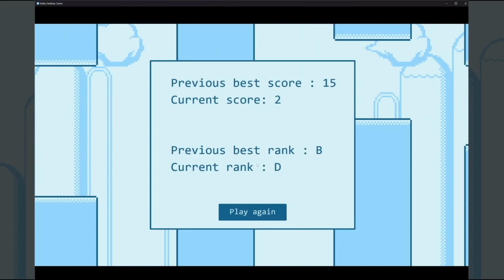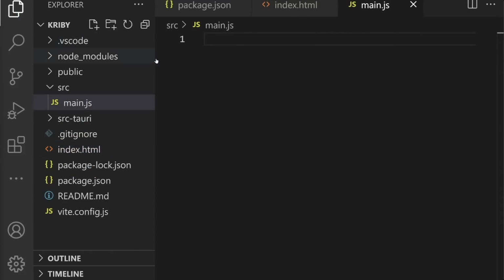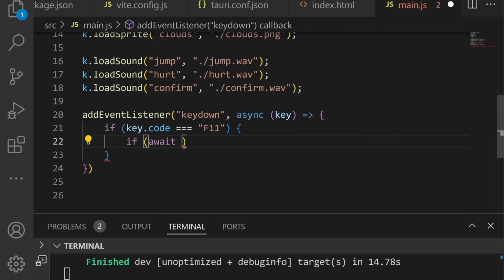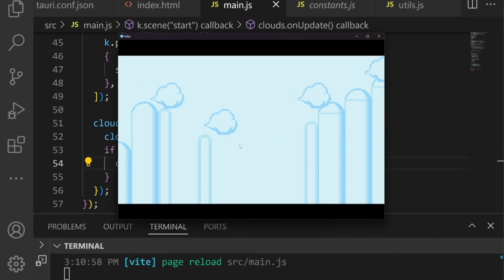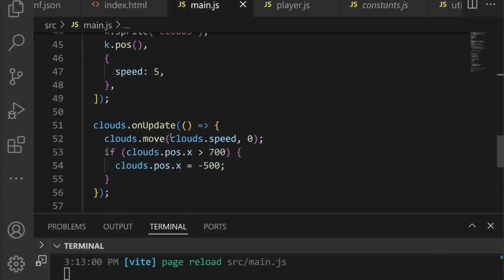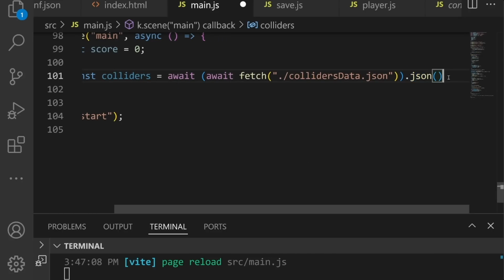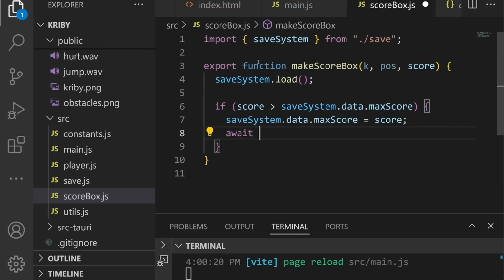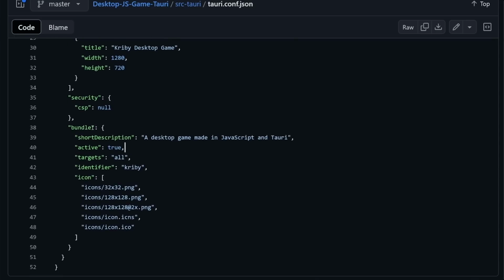Code a Downloadable Desktop Game in JavaScript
Learn how to make a game in JavaScript with the KAPLAY library and how to use Tauri to make it installable on PC.

✏️ Course created by @JSLegendDev

⭐️ Chapters ⭐️
⌨️ (0:00:00) Intro
⌨️ (0:03:17) Setup
⌨️ (0:19:42) Loading assets
⌨️ (0:20:59) Implementing fullscreen + enabling Tauri APIs
⌨️ (0:28:44) Creating the game menu
⌨️ (0:41:17) Implementing player logic
⌨️ (0:52:24) Finishing the game menu
⌨️ (0:56:40) Implementing the game (but the save system first)
⌨️ (1:04:28) Implementing the game (for real)
⌨️ (1:16:55) Implementing the score UI
⌨️ (1:28:20) Building the project for distribution
⌨️ (1:30:26) Additional info regarding distribution

👾 davthecoder
👾 jedi-or-sith
👾 南宮千影
👾 Agustín Kussrow
👾 Nattira Maneerat
👾 Heather Wcislo
👾 Serhiy Kalinets
👾 Justin Hual
👾 Otis Morgan
👾 Oscar Rahnama